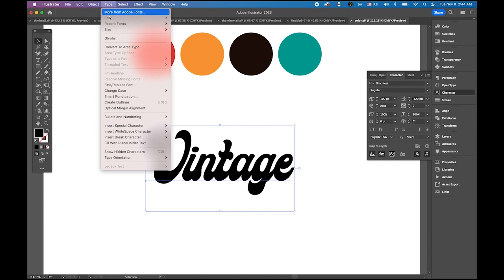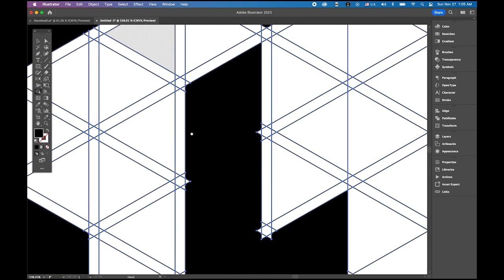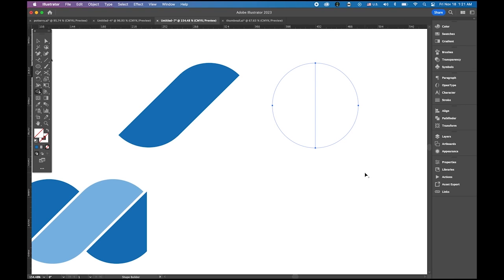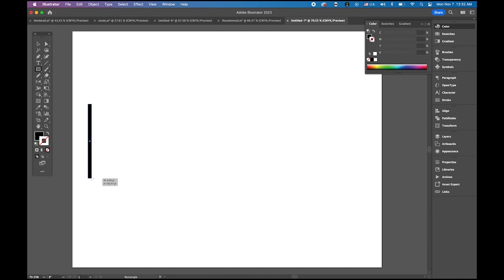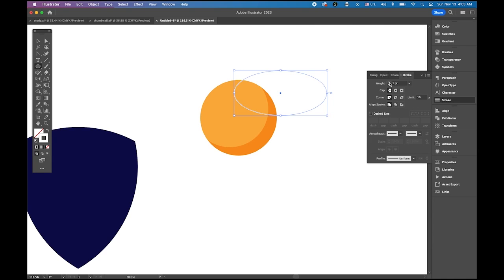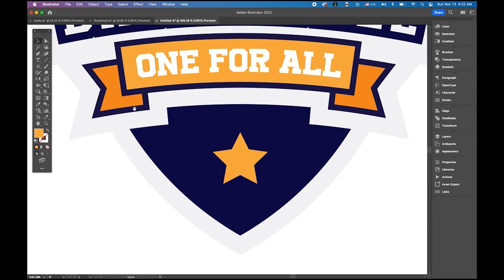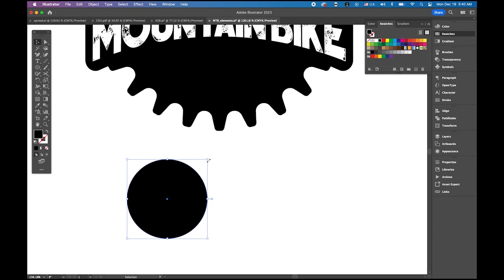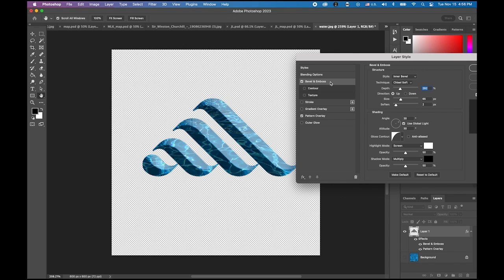Logo Crash Course (part 1) - Eight Cool Logo Designs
This is the first crash course for eight logo designs in Adobe Illustrator.

Chapters:
00:00 Intro
01:03 Logo 1
15:28 Logo 2
23:37 Logo 3
41:51 Logo 4
48:43 Logo 5
01:00:01 Logo 6
01:22:29 Logo 7
01:41:13 Logo 8